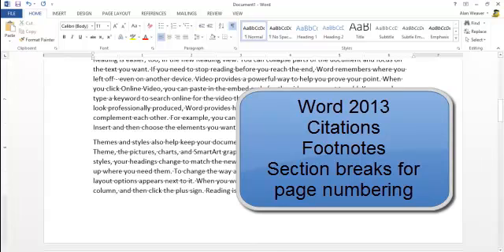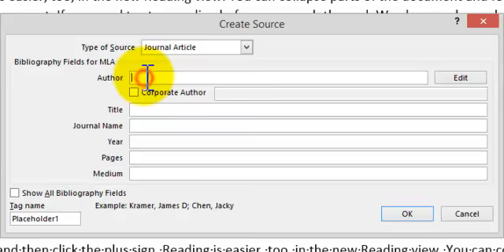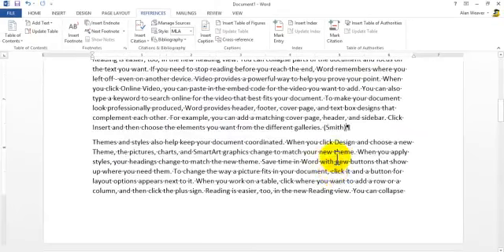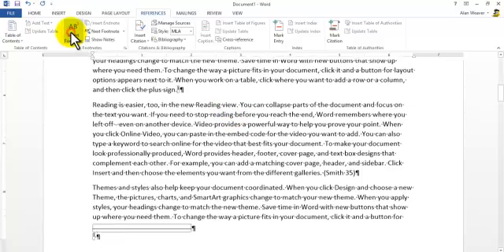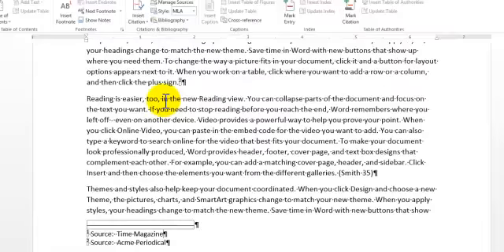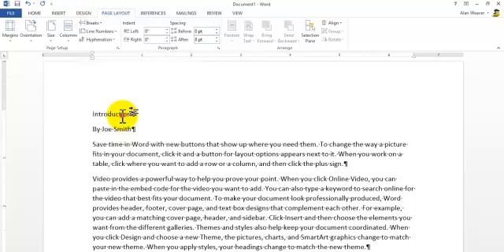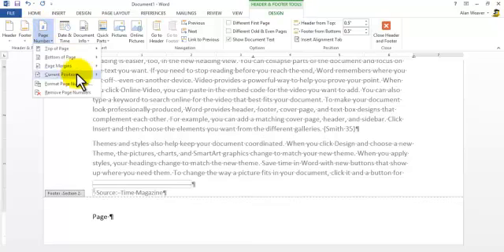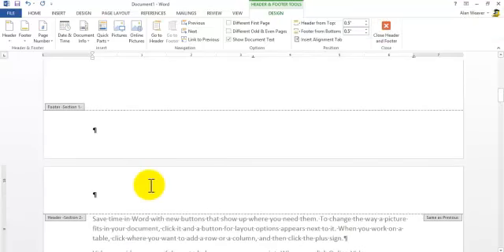Word 2013 - citations, footnotes, section breaks